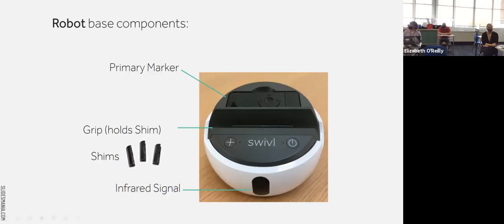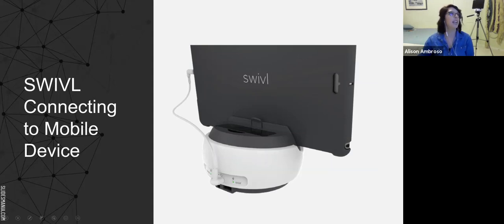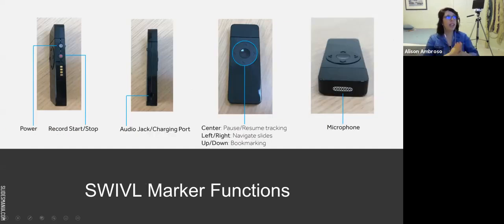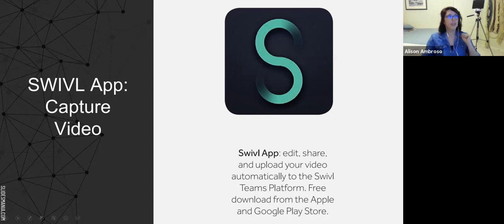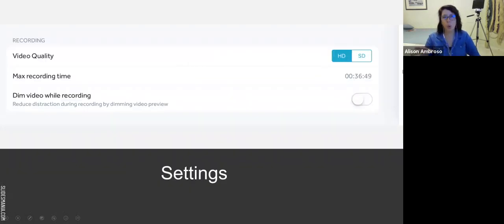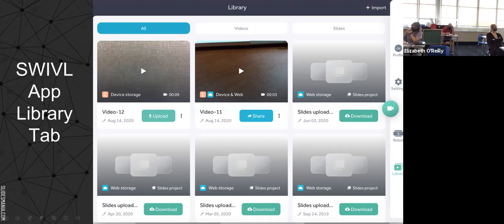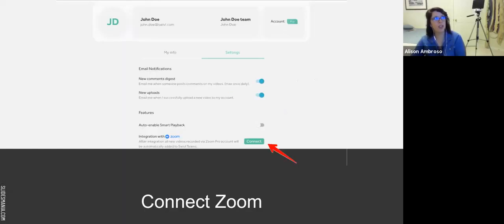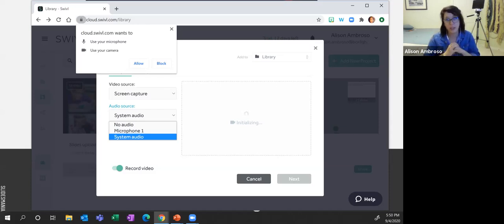SWIVL Training 1